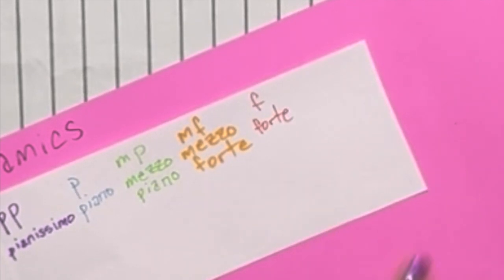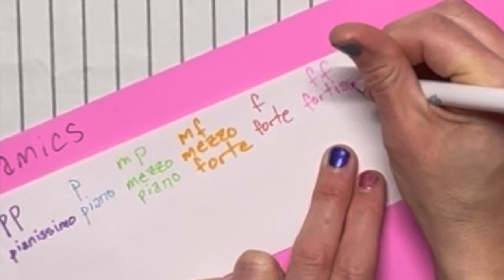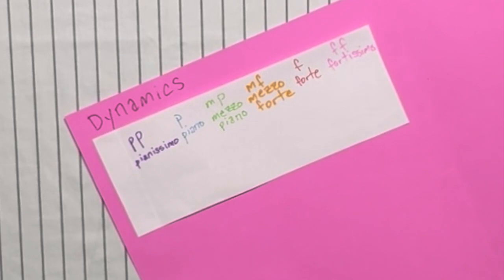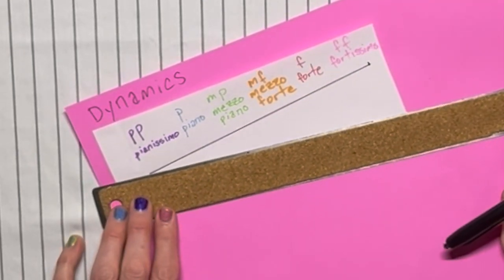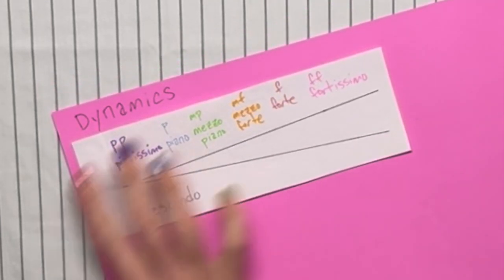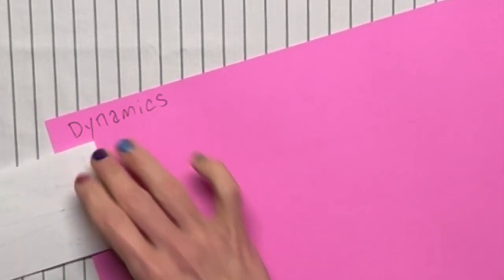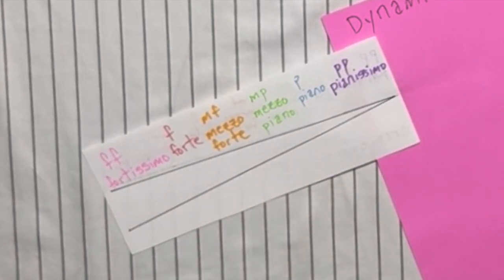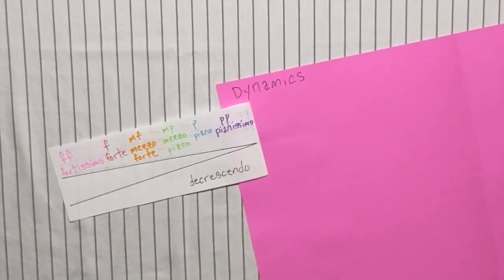Theory Book 2 | Video 3 | Dynamics Part 2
In this series we add dynamic markings to our manipulative to further our understanding of dynamics. | Level -  Mid-Folk Tunes

Materials needed for this series
🖊️🖍️ Writing utensils of your choice - use as many colors as you like! Multiple colors recommended.